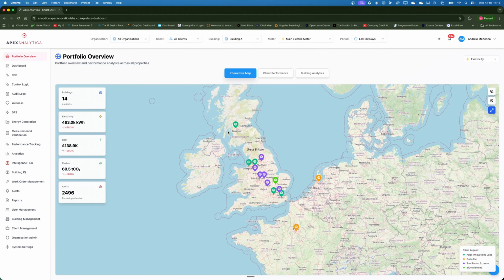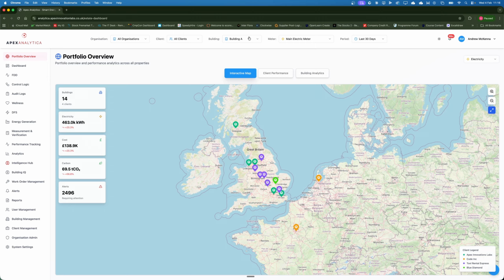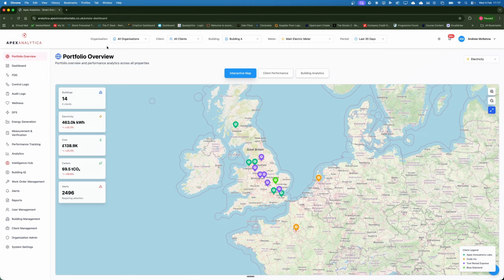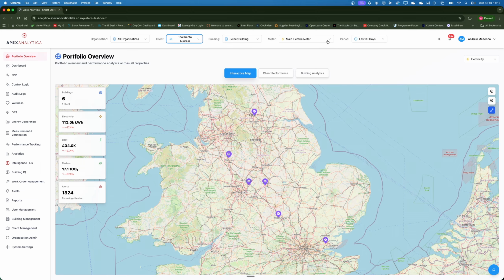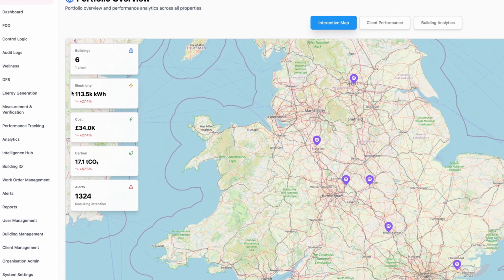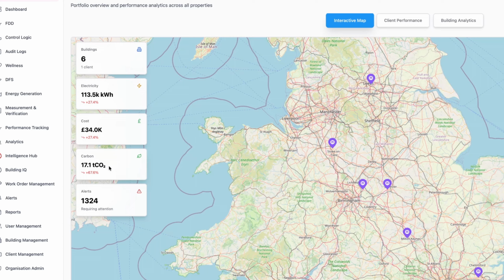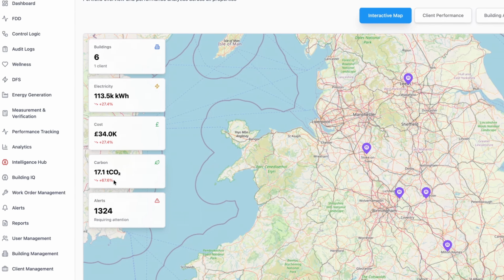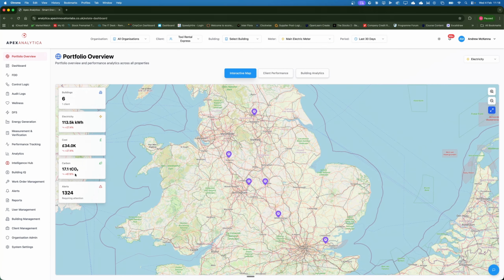Building Portfolio Management Software | ApexAnalytica Multi-Site Dashboard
See how ApexAnalytica gives facilities and energy managers a single view across their entire building portfolio. This walkthrough covers multi-site energy benchmarking, performance ranking, and portfolio-level KPIs.

In this video:
- Portfolio-wide energy and performance overview
- Site-by-site comparison and ranking
- Key metrics at a glance for multi-building estates
- Identifying underperforming assets quickly

ApexAnalytica connects to your existing BMS across all sites and consolidates data into one dashboard, giving you portfolio-level visibility without switching between systems.